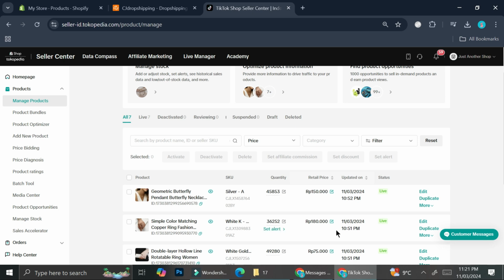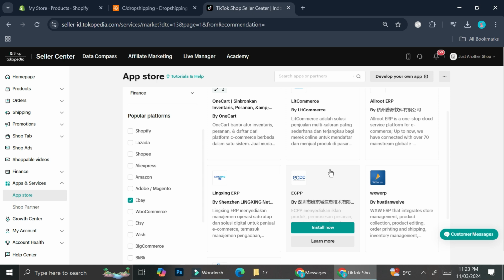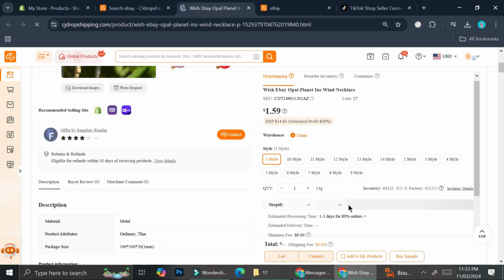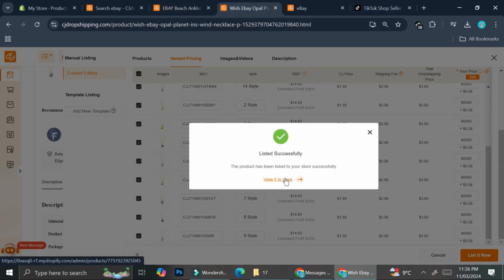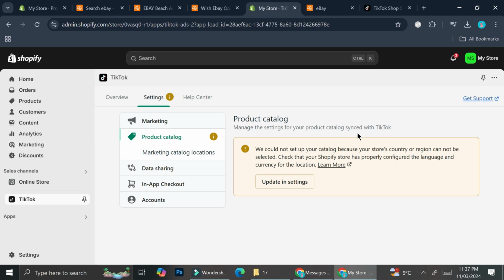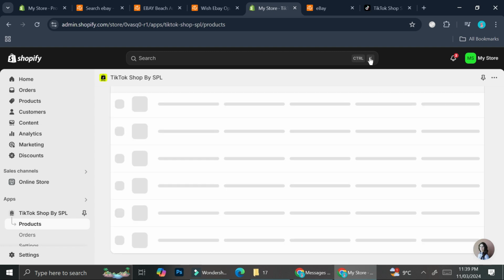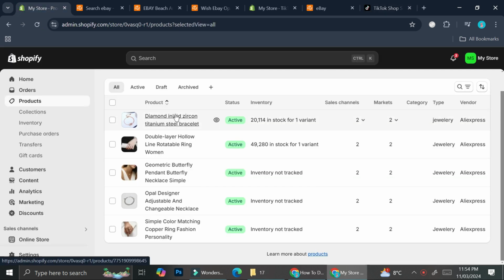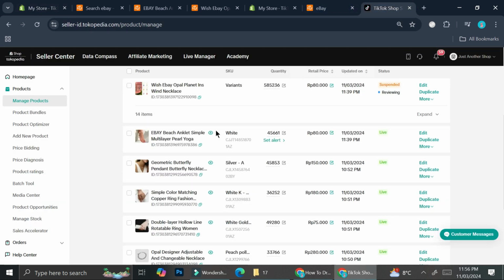How To Dropship From eBay to TikTok Shop | Full Tutorial 2025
If you are looking for a video about How To Dropship From eBay To TikTok Shop, here it is!